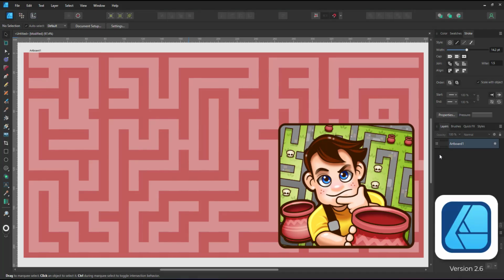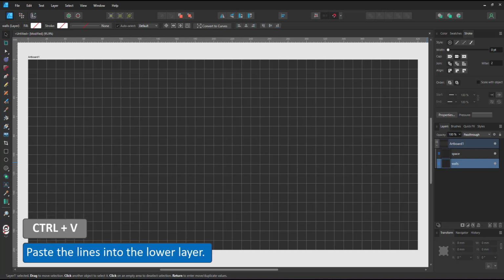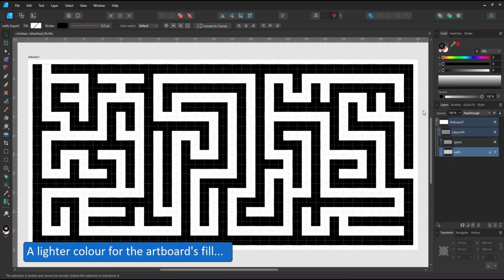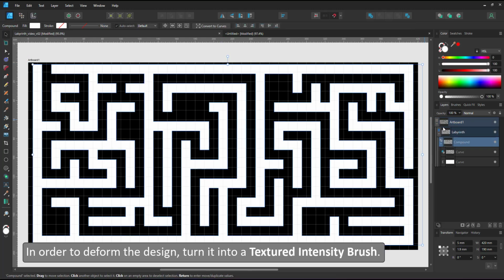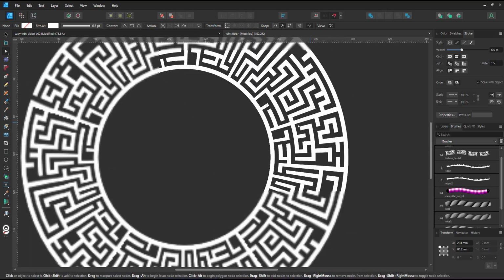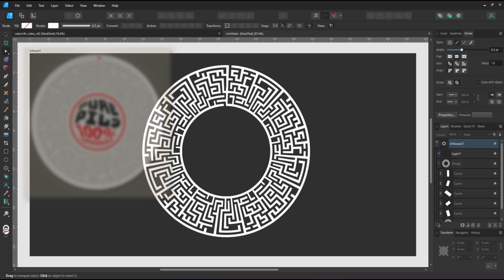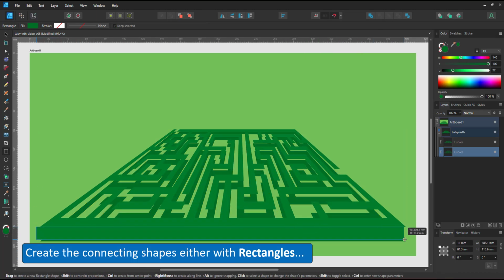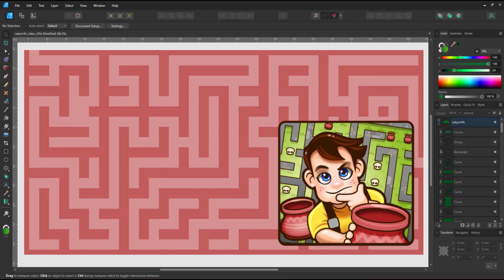Affinity Designer Tutorial - Designing a Maze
This tutorial video uses a simple approach using lines, grids, and layer blend modes to create a simple labyrinth.

In search of a maze pattern for an illustration that matched my needs, I ended up creating my own in a quick and easy fashion. Set up a grid, use the pen tool to create lines snapped to the grid, and erase lines using the blend mode erase.
Take the design to the next level and make it circular or add perspective using warp groups.